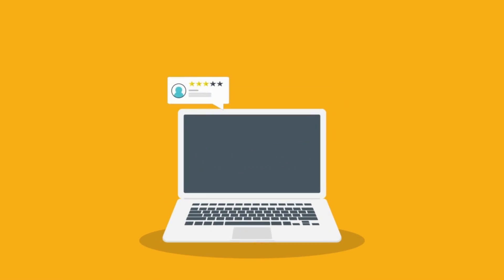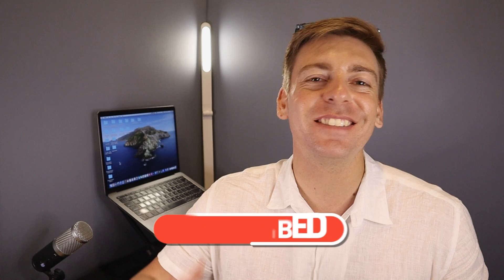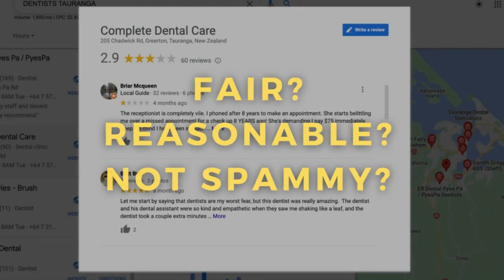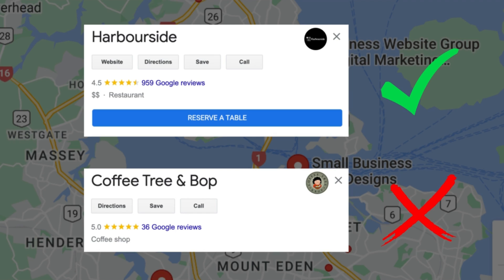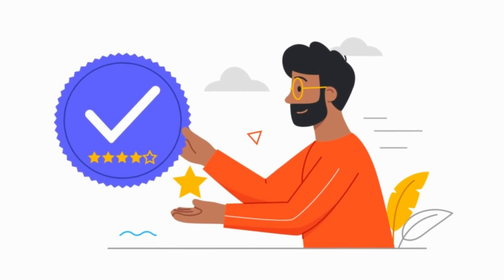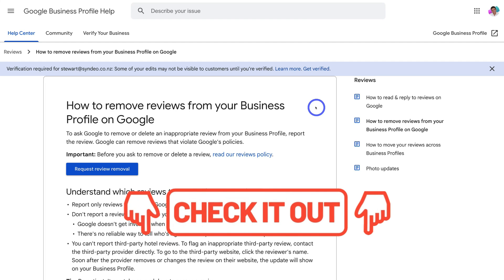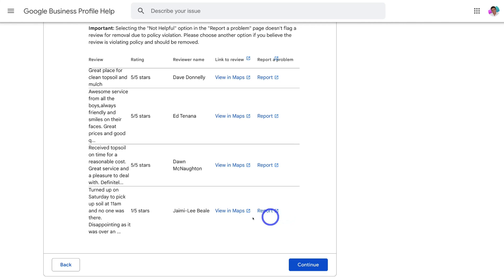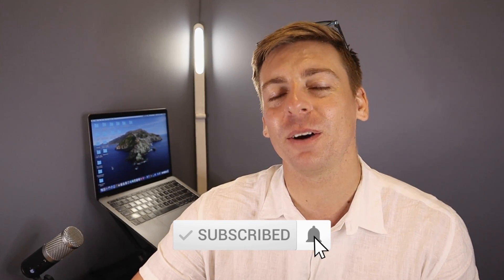How To Delete Negative Google Reviews | Google Business Profile Reviews (2023)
In this Google review tutorial, I share how to delete and manage negative Google reviews on your Google Business Profile.

Today, I explain how you can better manage negative reviews on your Google Business Profile.

I also, cover how you can request to delete unfair, unreasonable and spammy reviews from your Google Business Profile.

► In this Google review tutorial we cover the following chapters:

0:00 Intro
01:09 Getting started
01:46 How to better manage negative Google reviews
03:42 How to delete negative Google reviews
05:22 Outro

Let me know if you found this Google review tutorial helpful. Also, if you require any help or support with your online activities, make sure to get in touch with me today.